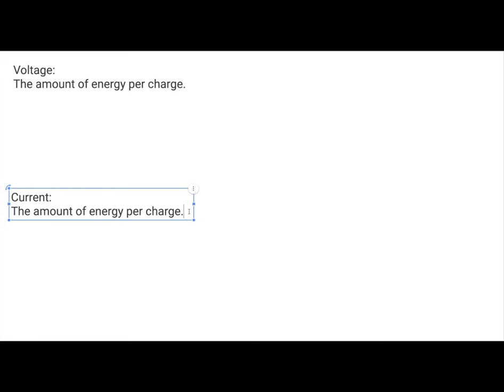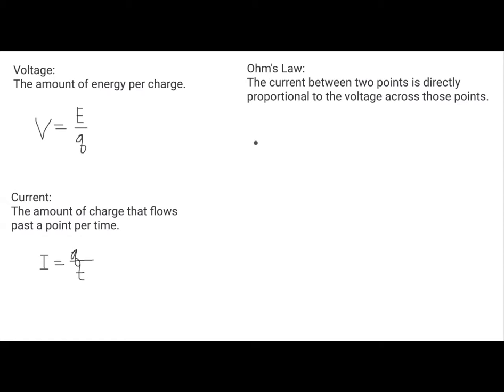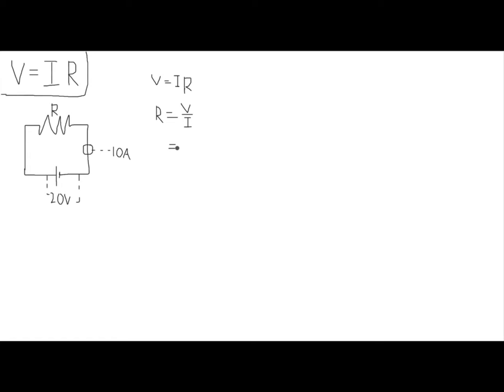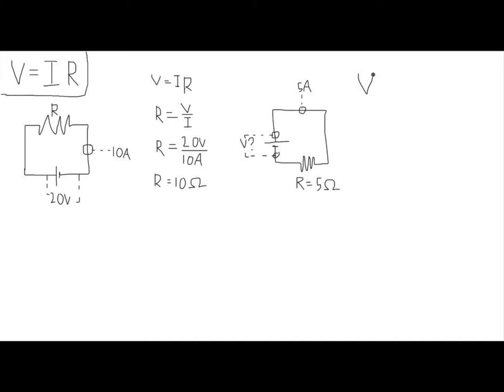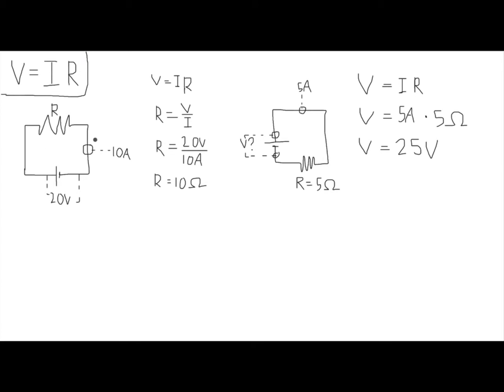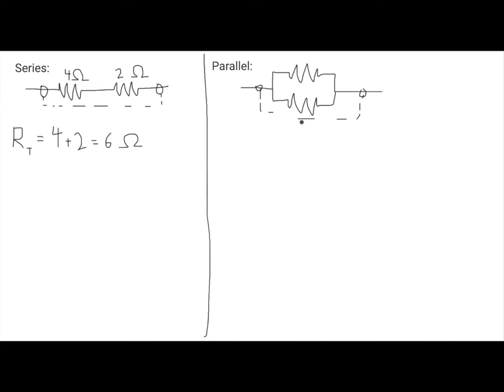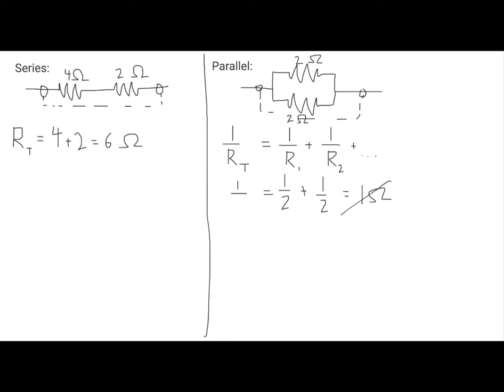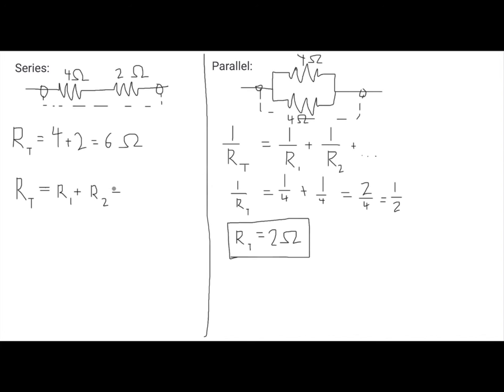An Introduction to Circuits 2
This video provides a basic introduction to circuits and Ohm's law and is the second part of a previous circuits video. The video reviews the terms voltage, current, and resistance and focuses on solving circuit problems using the equation V=IR. It further details how to determine the resistance of resistors in series and in parallel.